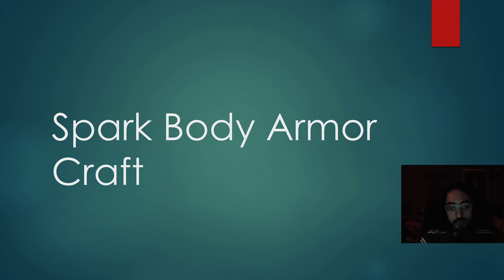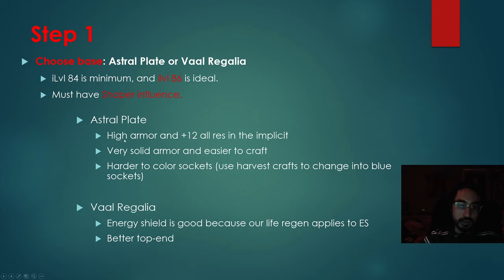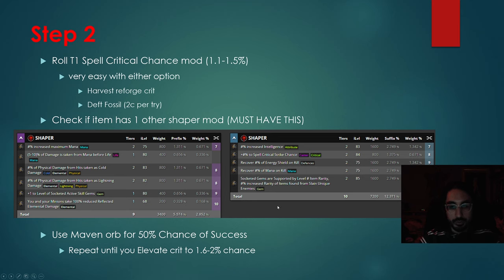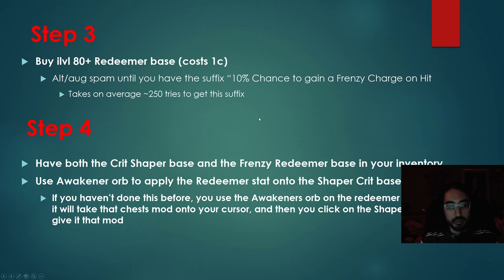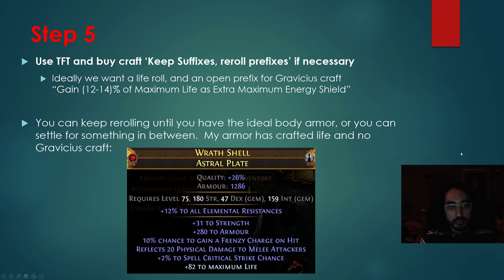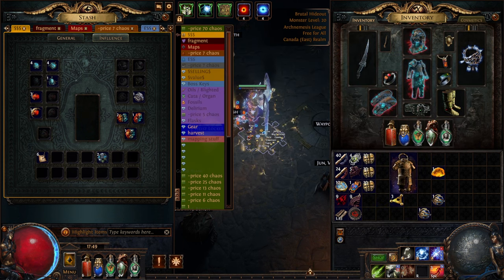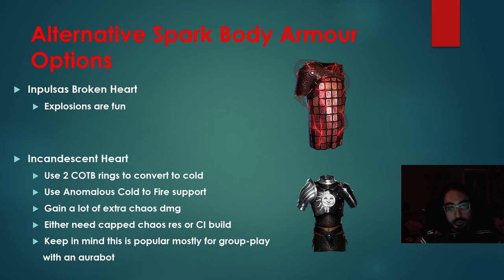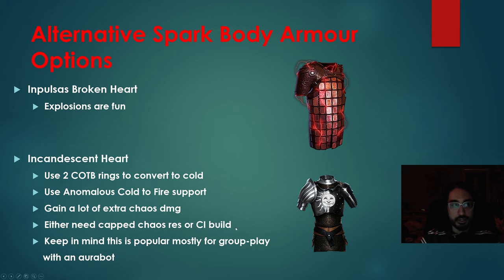How to craft Spark endgame DPS Body Armour (Updated Guide in Pinned Comment)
I walk through the process with a step by step guide, and then finish the video by showing the actual process done live in-game.

0:00 - Intro
0:09 - Step 1
2:03 - Step 2
3:44 - Step 3/4
5:22 - Step 5
6:56 - Ingame video of the craft with commentary
8:03 - Cheaper Unique Alternatives